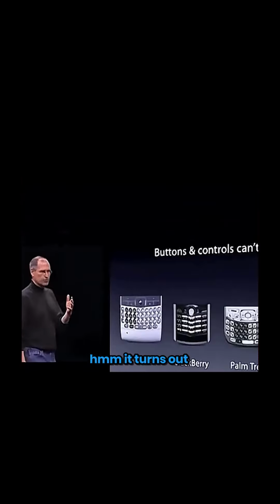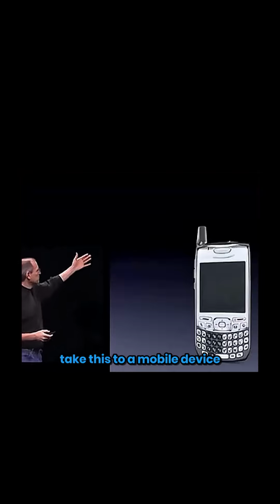Steve Jobs Is A Visionary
When Steve Jobs ended number pad